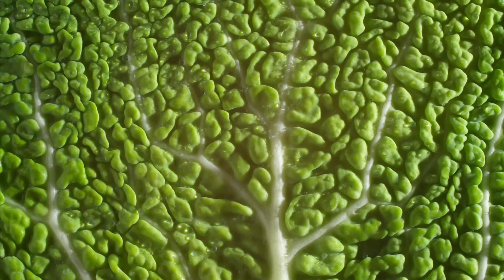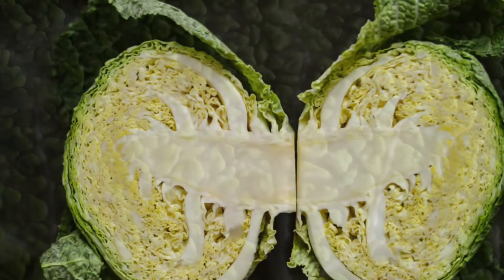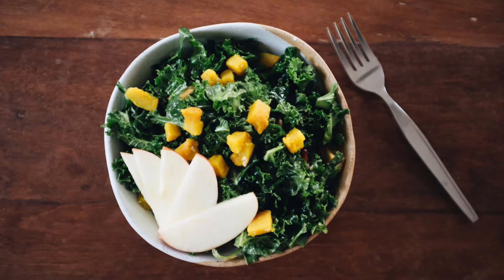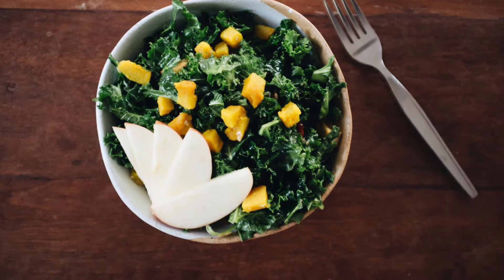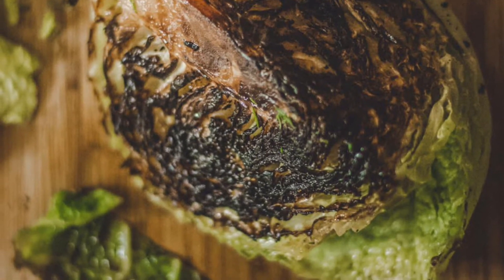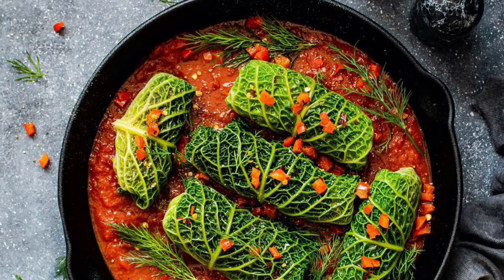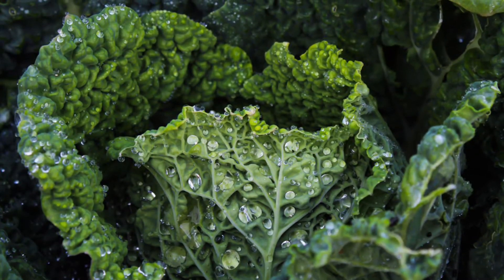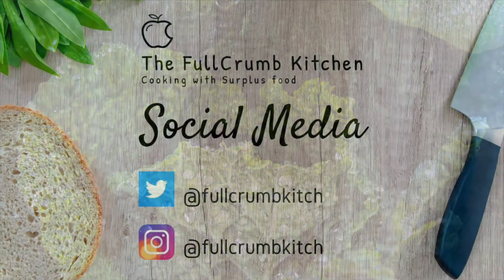Savoy Cabbage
A few ideas for using Surplus Savoy Cabbages up.

For more information on the amazing work we do to support our communities at FareShareYorkshire follow the